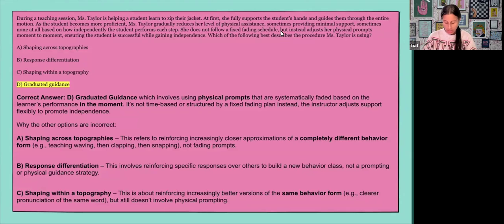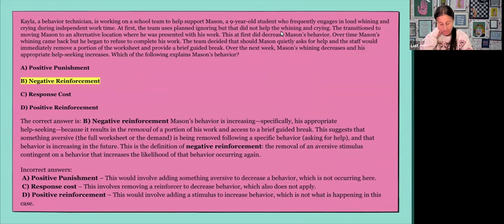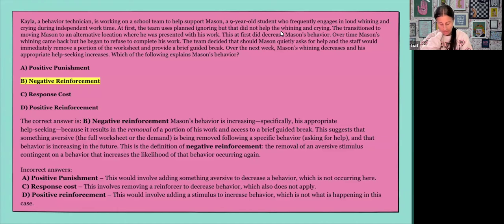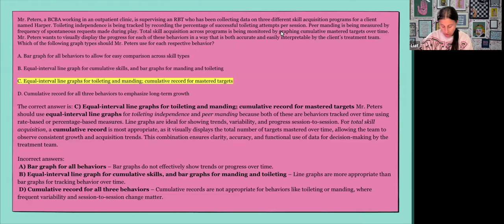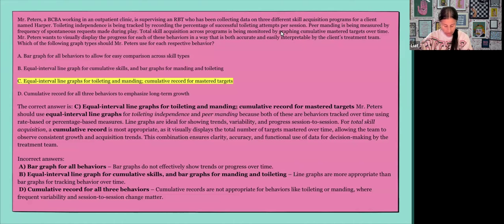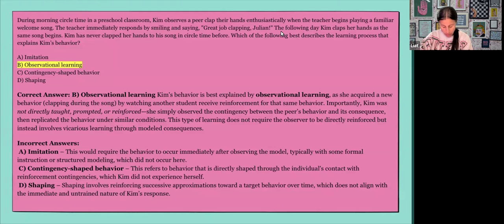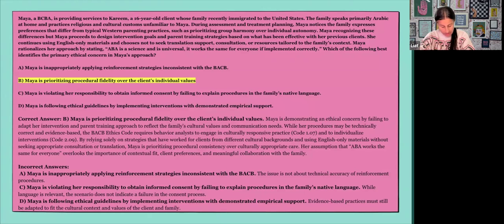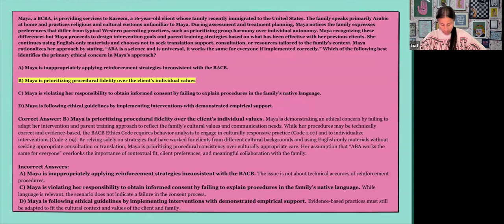BCBA Exam Prep: #1 Question Dissection Summer Series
Part 1 of FREE 4-Part Summer Series: Question Dissection with Danielle Stevens, BCBA

🔥 Ready to pass the f%king exam? Join our free, pre-recorded Question Dissection Summer Series, taught by one of our most badass tutors—Danielle Stevens, BCBA.

This 4-part video series breaks down real BCBA® exam-style questions step-by-step so you can stop second-guessing and start dominating. Danielle’s expert strategies, insider tips, and no-BS teaching style will help you finally understand how to approach even the trickiest multiple-choice traps.

The following presentation and materials are protected by copyright law. The material may not be reproduced or distributed, in whole or in part, without prior written permission of StudynotesABA, LLC

We take breaches of our intellectual property right seriously and will take the appropriate legal action in respect of any infringement.